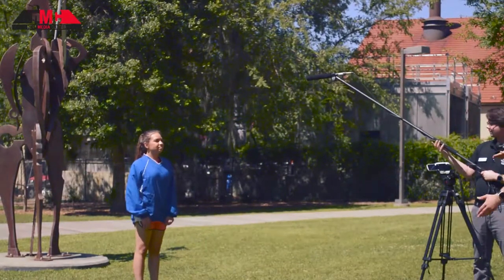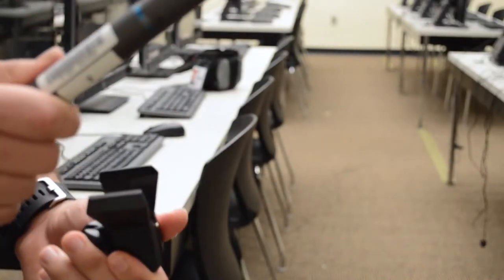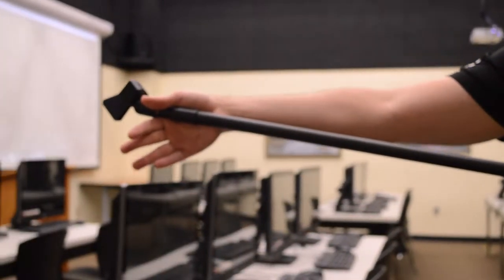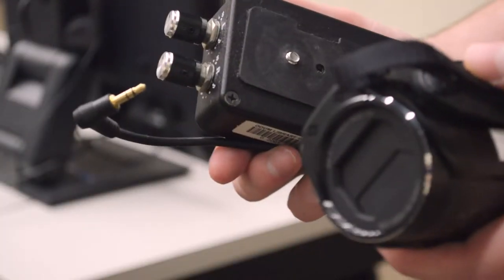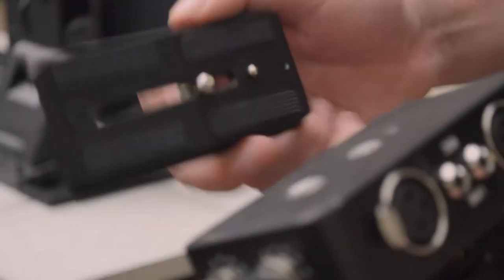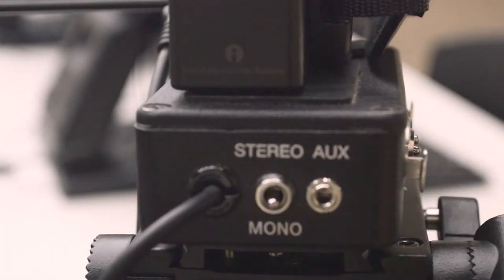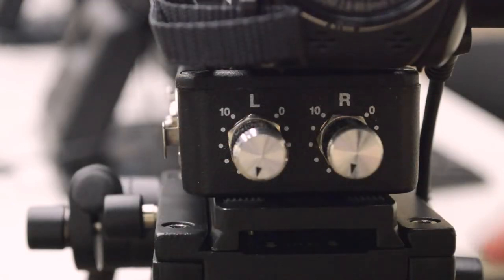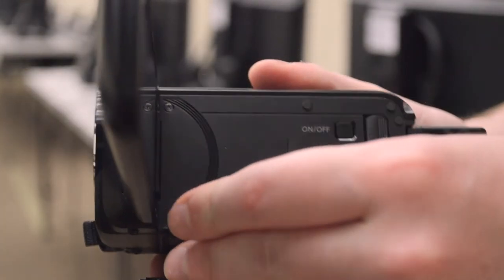Boom Mic and Pole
• Attach the XLR cable to the port on the boom mic.
• Attach the microphone to the boom pole using the included clip. You can wrap the cable a few times around the pole.
• The pole can be extended by twisting the top portion right, sliding out, and twisting left to lock it again.
• It is usually beneficial to have the XLR preamplifier attached to the tripod. You can do so by first attaching your camera to the top of the preamplifier, then attaching the device to a tripod mount.
• Attach the other end of the XLR cable to the XLR preamplifier.
• The preamplifier should have the following settings:
o The toggle switch next to the 3.5mm cable should be set to MONO
o The two toggle switches next to the XLR ports should be set to MIC
o The Volume knobs should be set between seven and ten. It is best to have them both on the same setting.
• The preamplifier will have a 3.5mm auxiliary output. Attach this to your camera.
• The boom mic should now be sending audio to the camera